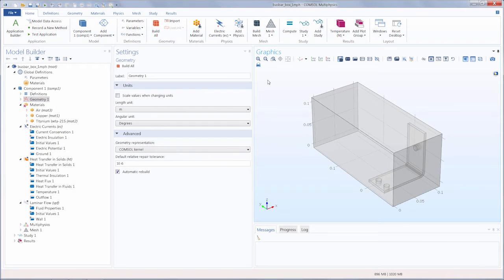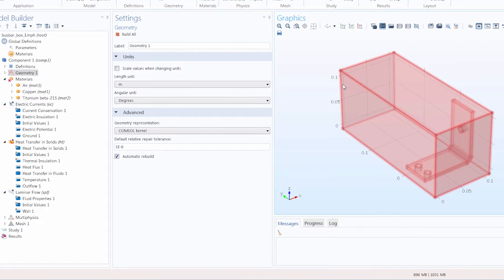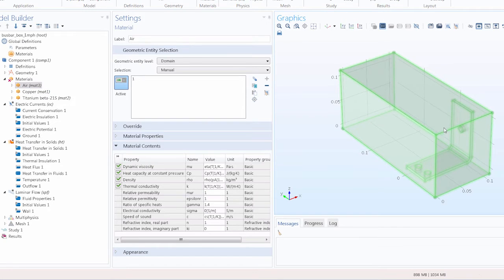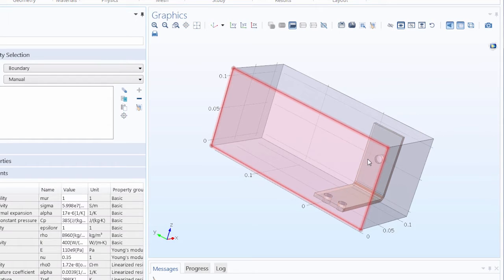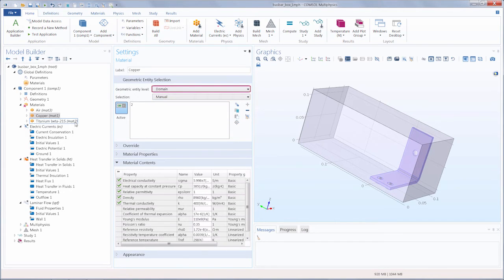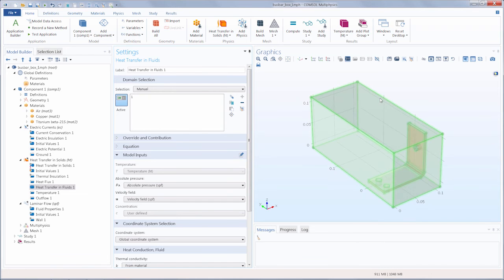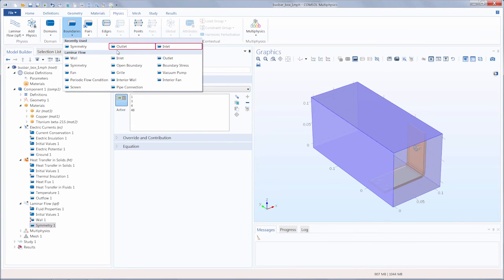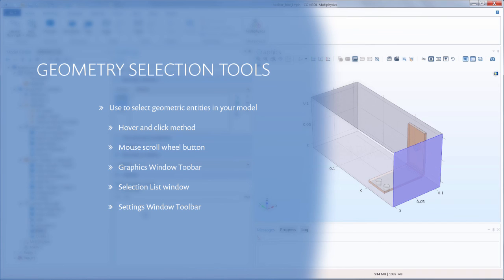How to Select Geometric Entities in COMSOL Multiphysics®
When creating a model in COMSOL Multiphysics, there are many times when you need to select a geometric entity. In this video, we show you different ways of doing this, including using: the mouse in the Graphics window, mouse scroll-wheel, Graphics window toolbar { Selection List window { Settings window toolbar, and preselections. These methods make it easy to work with complex geometries or reach interior domains and boundaries.

Chapter Selection
0:06 - Introduction
0:49 - Model Overview
1:34 - Hover-and-Click Method
2:21 - Mouse Scroll Wheel
3:53 - Graphics Window Toolbar
4:58 - Selection List Window
6:40 - Settings Window Toolbar
8:45 - Preselections
10:02 - Takeaways